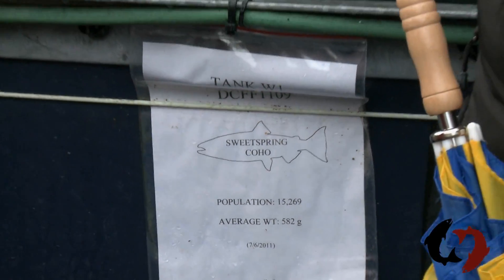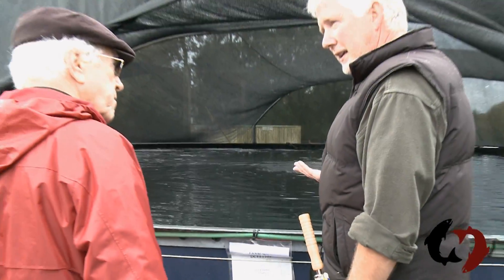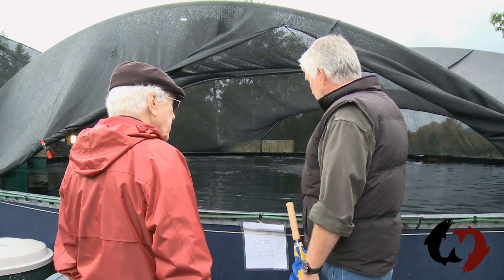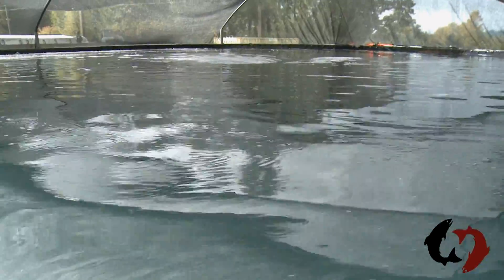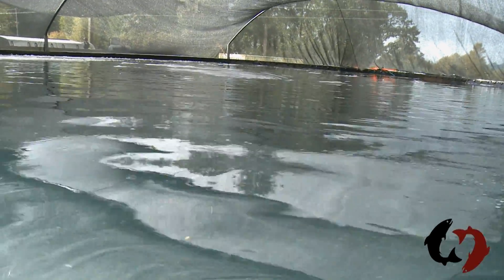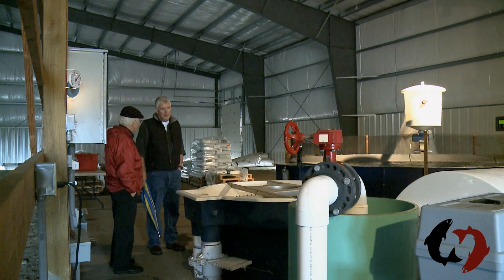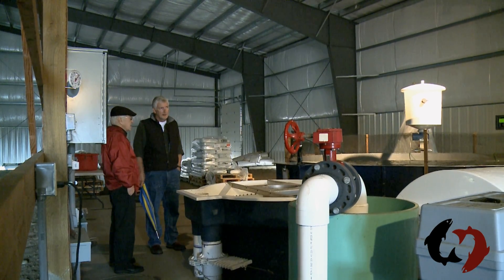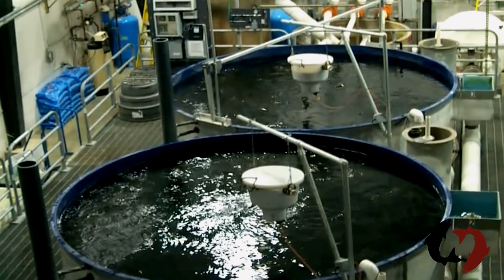The Right Way To Raise Salmon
Short video about on-land closed-containment salmon farming